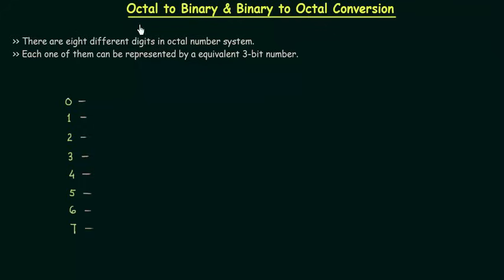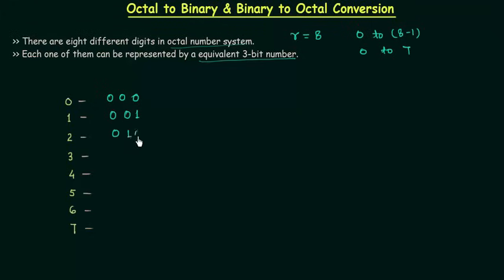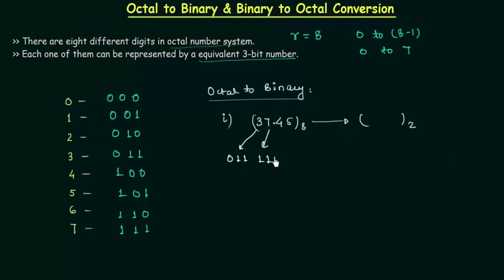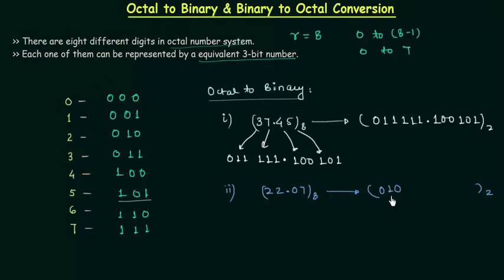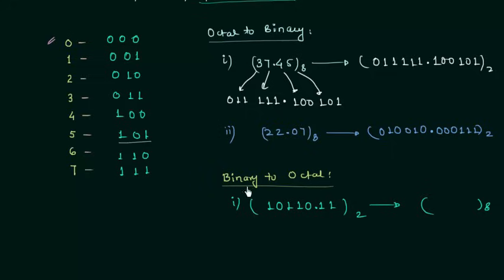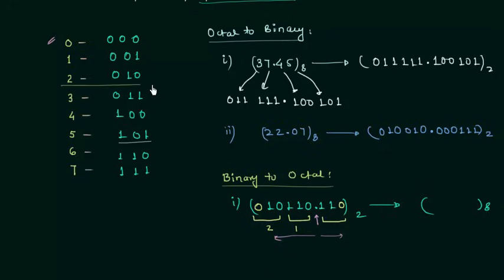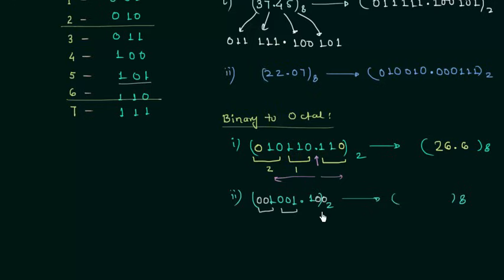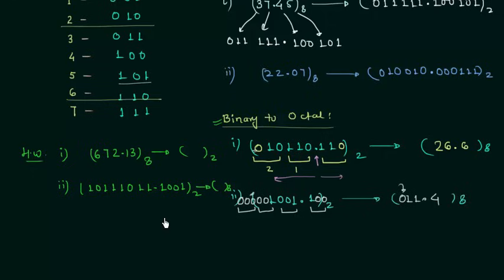Octal to Binary & Binary to Octal Conversion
Digital Electronics: Octal to Binary & Binary to Octal Conversion
Topics discussed:
1) Conversion of octal number to equivalent binary number.
2) Conversion of binary number to equivalent octal number.
3) Examples of octal to binary conversion.
4) Examples of binary to octal conversion.